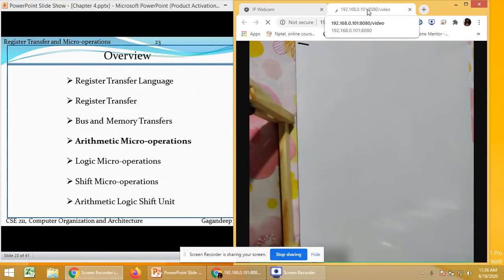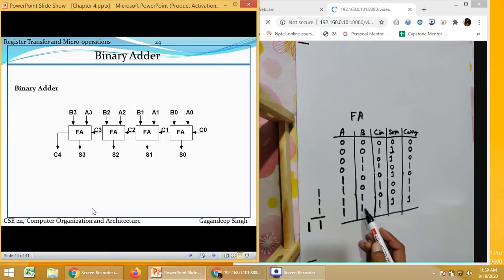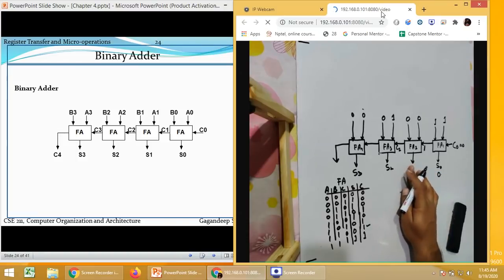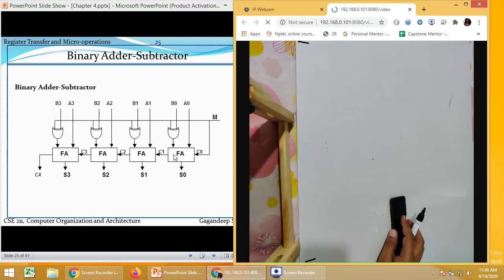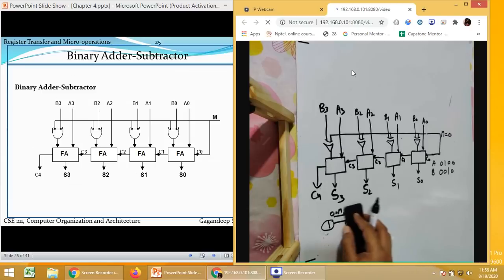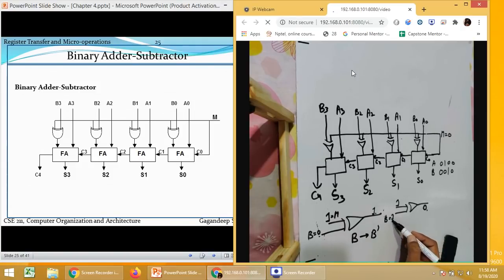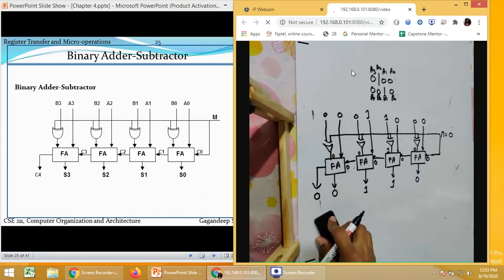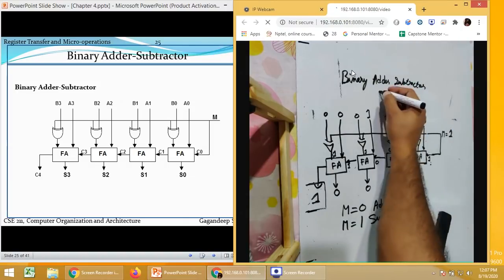Binary adder subtractor circuit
The video is about about creating the adder and subtractor circuit